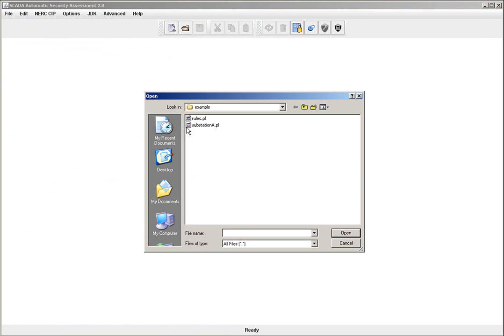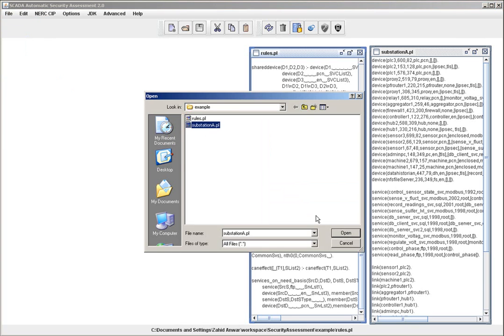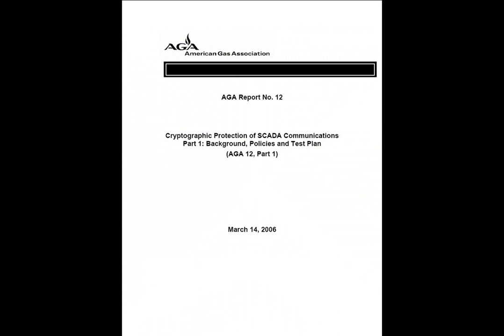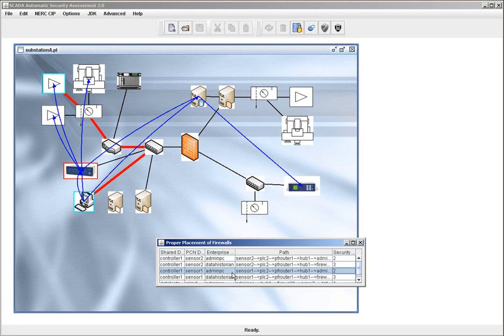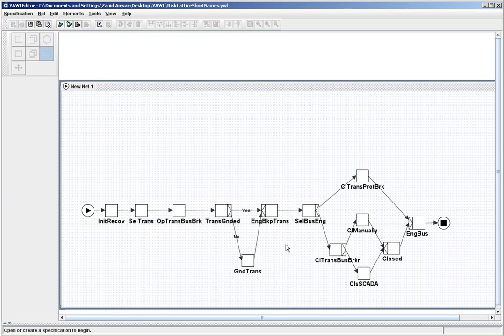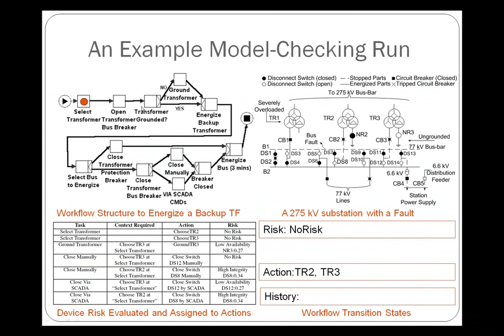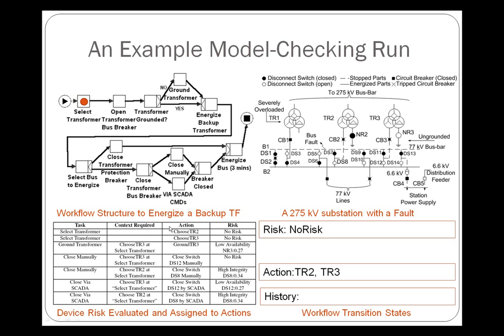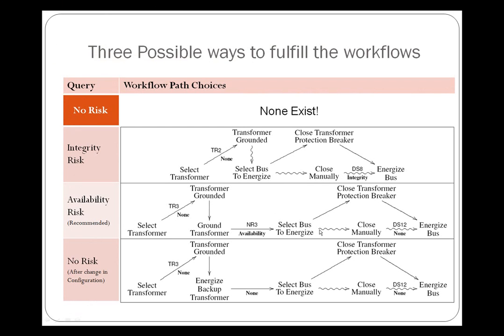Automatic Security Assessment of Powergrid Control Networks